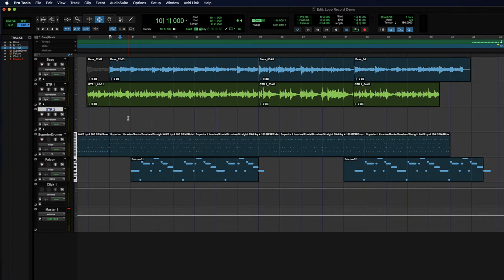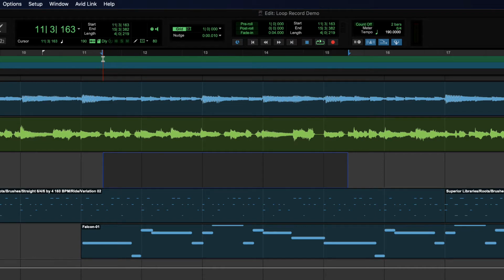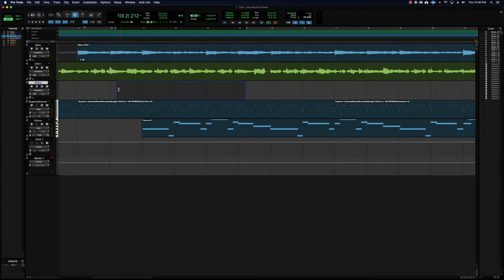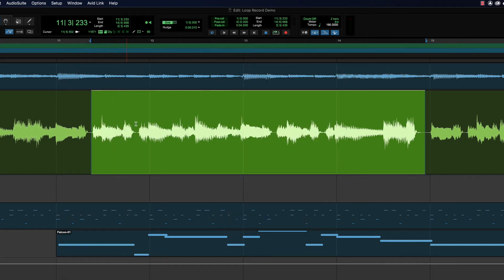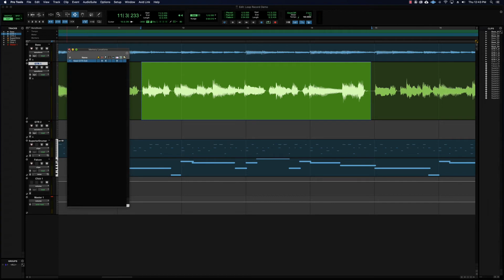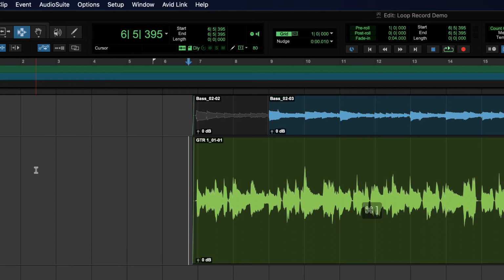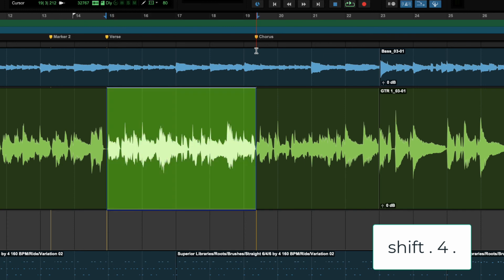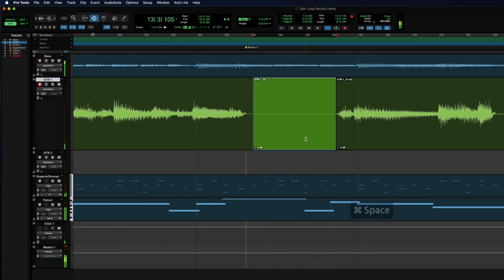Pro Tools Fundamentals: Recording Selections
Creating selections for recording and saving selections, track height, and zoom settings in Memory Locations